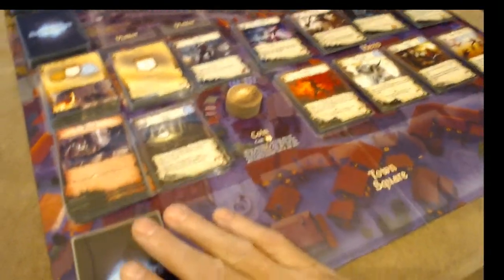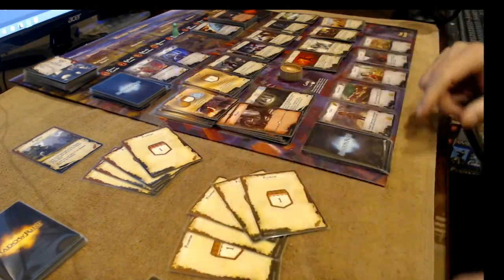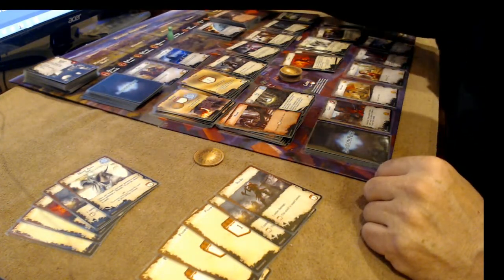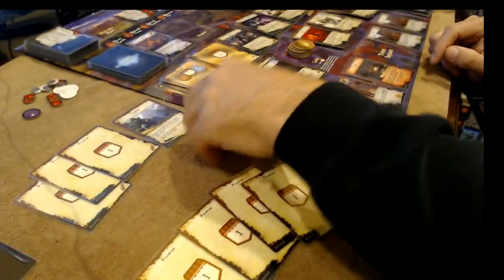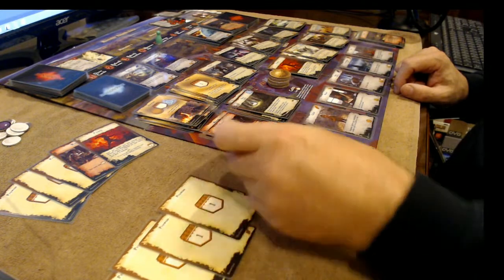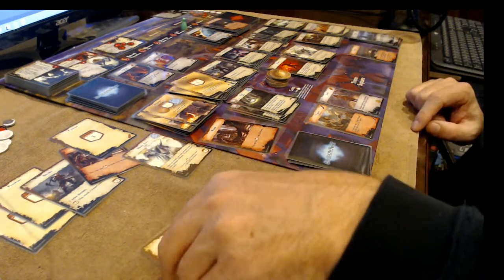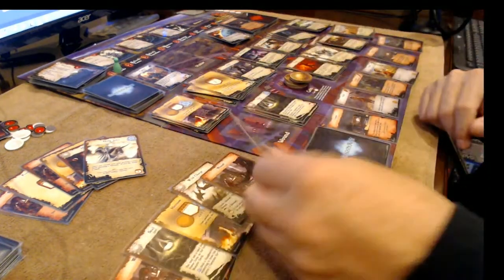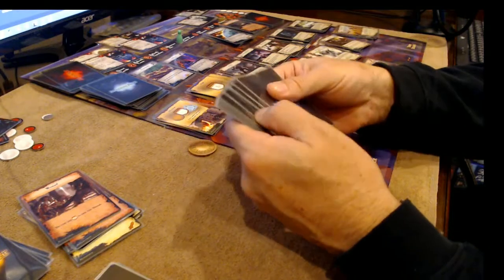Let's Play SHADOWRIFT Deck Building Fantasy Adventure Card Game